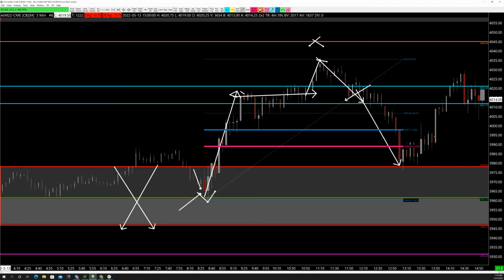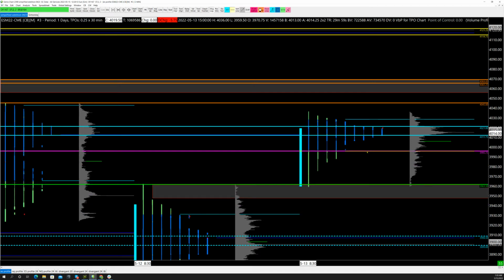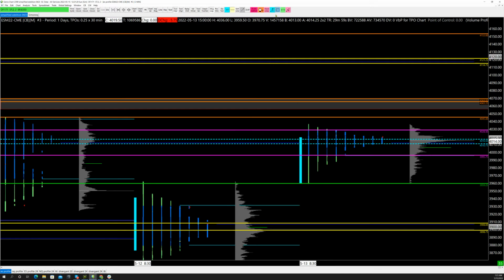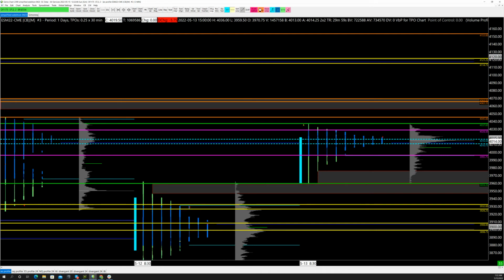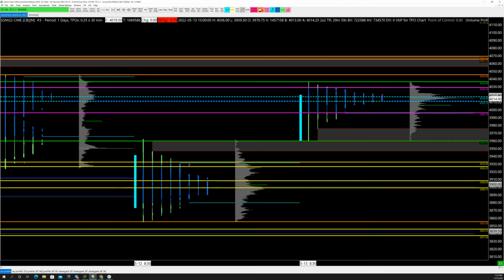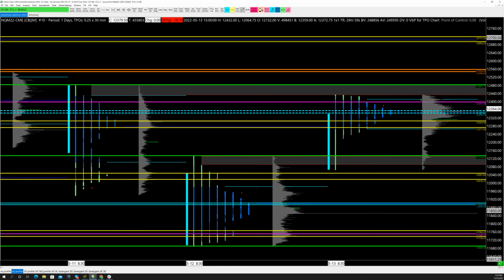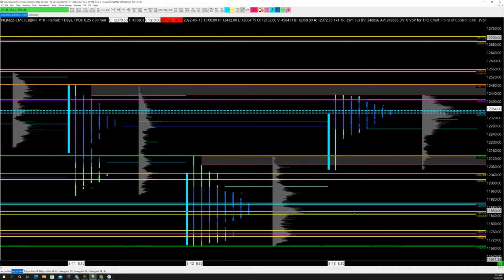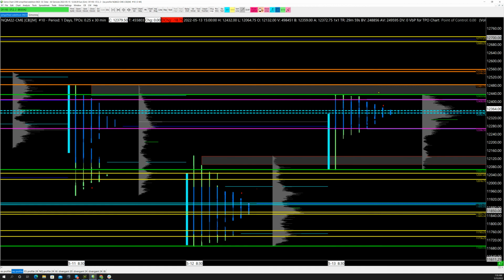Building support resistance levels using profile - 5/15/2022, 7:11:41 AM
Profile cna be used as a great back bone to your trading strategy,  here is how the TnP Team Sets its levels to find key areas to get paid from.  Come learn with us.